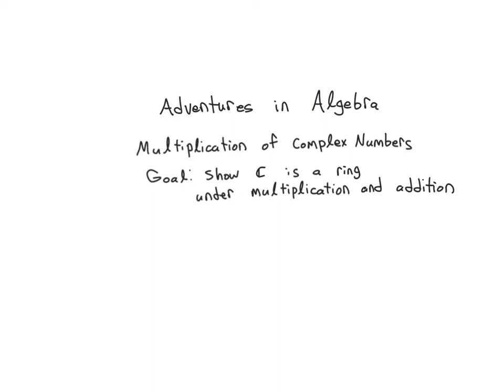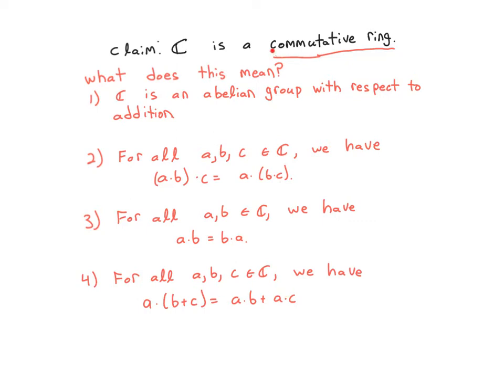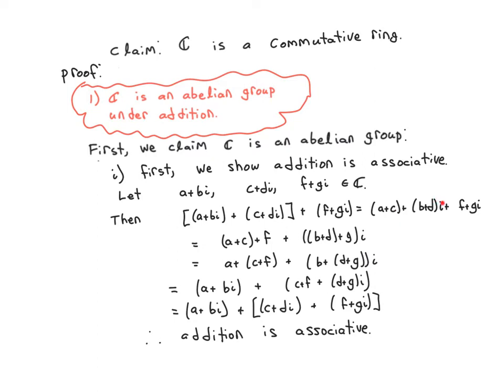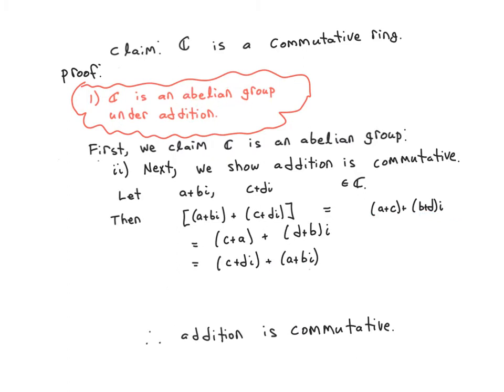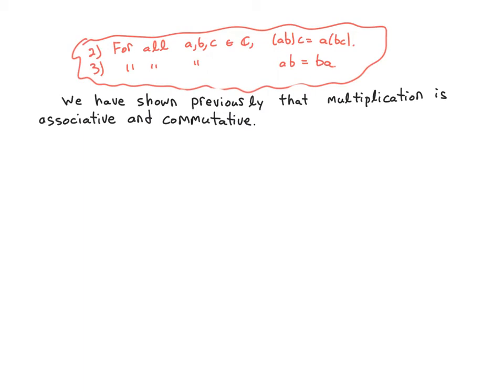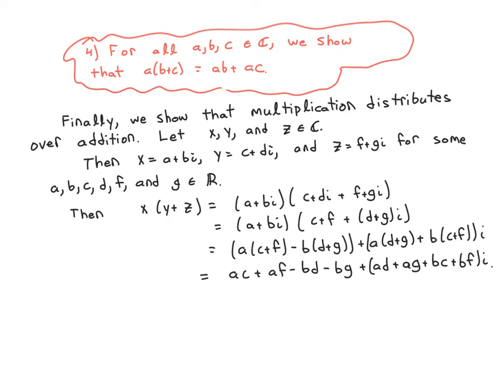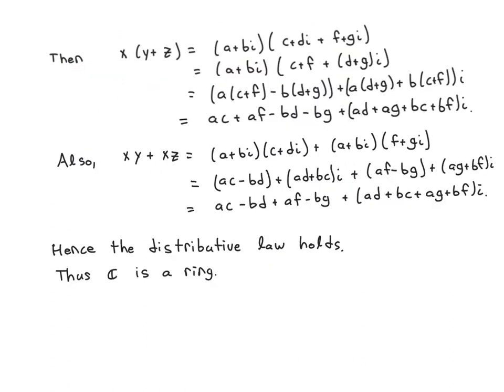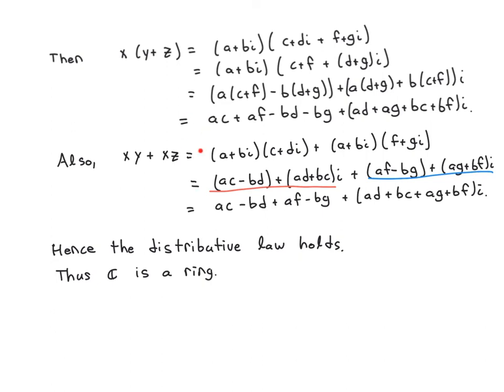Complex numbers example ring